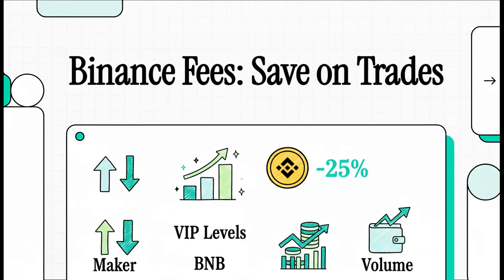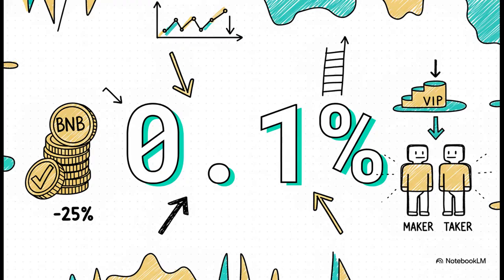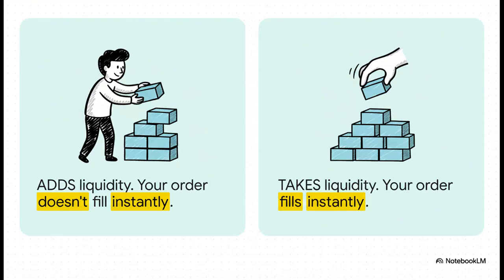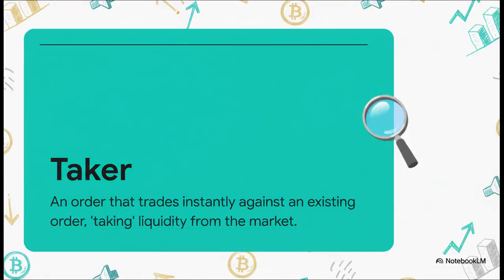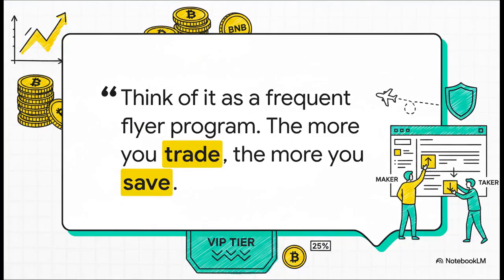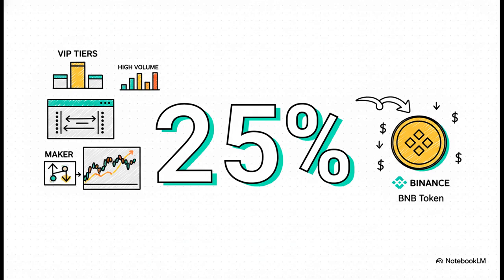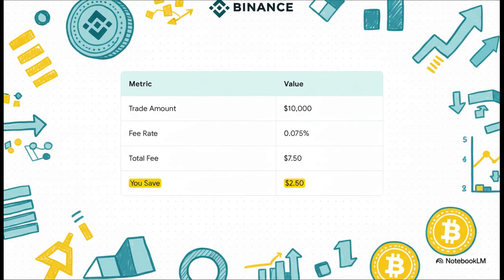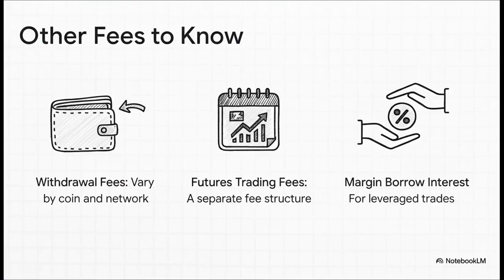Binance Trading Fee Mechanisms Explained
The provided source is an informational text that focuses on clarifying the costs associated with trading on the cryptocurrency exchange platform, **Binance**. Specifically, the excerpts indicate that the document offers an **explanation of the mechanisms** used to calculate and apply these trading fees. This material aims to inform the reader about how **Binance assesses charges** for transactions.